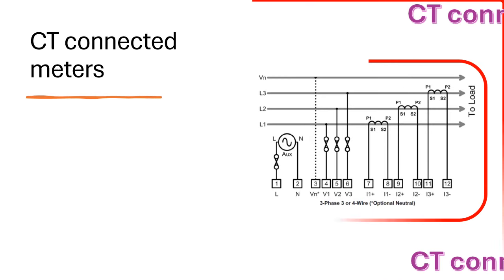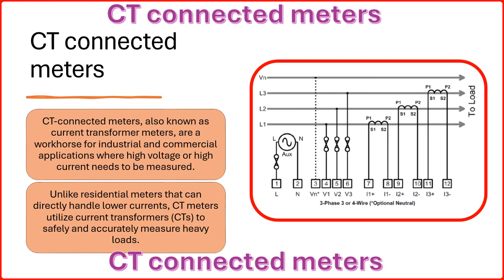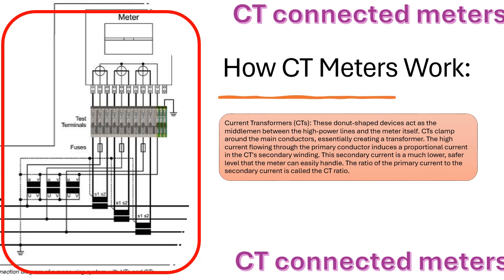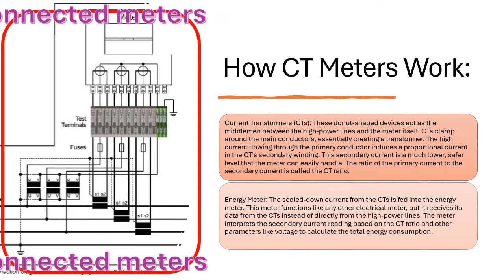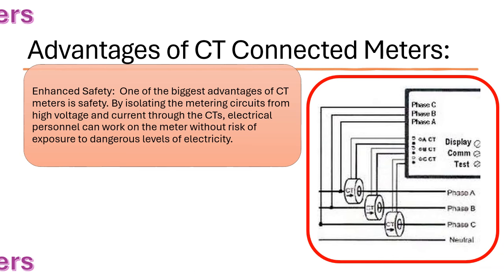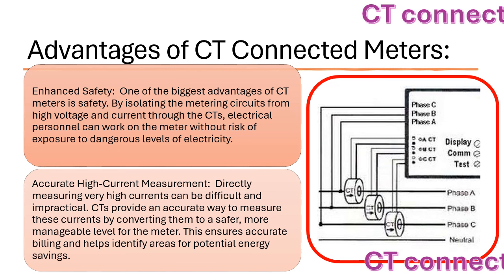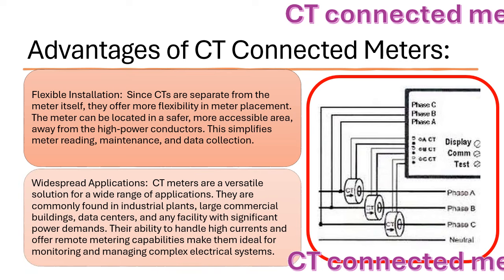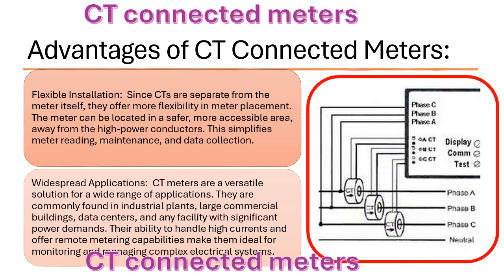CT connected meters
CT-connected meters, also known as current transformer meters, are a workhorse for industrial and commercial applications where high voltage or high current needs to be measured. Unlike residential meters that can directly handle lower currents, CT meters utilize current transformers (CTs) to safely and accurately measure heavy loads.
How CT Meters Work:
Current Transformers (CTs): These donut-shaped devices act as the middlemen between the high-power lines and the meter itself. CTs clamp around the main conductors, essentially creating a transformer. The high current flowing through the primary conductor induces a proportional current in the CT's secondary winding. This secondary current is a much lower, safer level that the meter can easily handle. The ratio of the primary current to the secondary current is called the CT ratio.
Energy Meter: The scaled-down current from the CTs is fed into the energy meter. This meter functions like any other electrical meter, but it receives its data from the CTs instead of directly from the high-power lines. The meter interprets the secondary current reading based on the CT ratio and other parameters like voltage to calculate the total energy consumption.
Advantages of CT Connected Meters:
Enhanced Safety:  One of the biggest advantages of CT meters is safety. By isolating the metering circuits from high voltage and current through the CTs, electrical personnel can work on the meter without risk of exposure to dangerous levels of electricity.
Accurate High-Current Measurement:  Directly measuring very high currents can be difficult and impractical. CTs provide an accurate way to measure these currents by converting them to a safer, more manageable level for the meter. This ensures accurate billing and helps identify areas for potential energy savings.
Flexible Installation:  Since CTs are separate from the meter itself, they offer more flexibility in meter placement. The meter can be located in a safer, more accessible area, away from the high-power conductors. This simplifies meter reading, maintenance, and data collection.
Widespread Applications:  CT meters are a versatile solution for a wide range of applications. They are commonly found in industrial plants, large commercial buildings, data centers, and any facility with significant power demands. Their ability to handle high currents and offer remote metering capabilities make them ideal for monitoring and managing complex electrical systems.